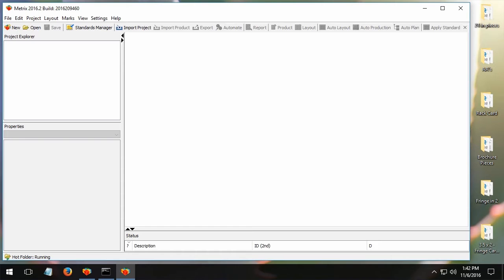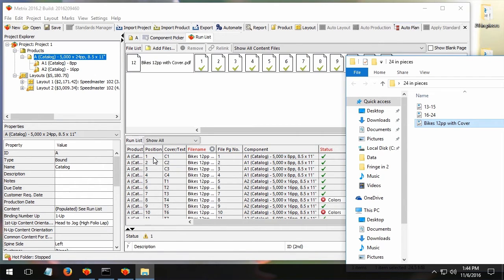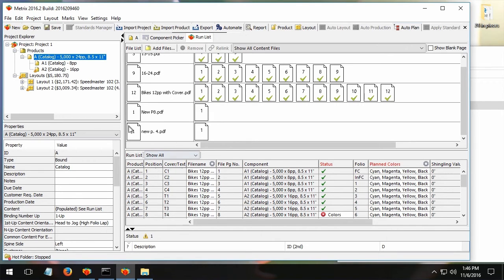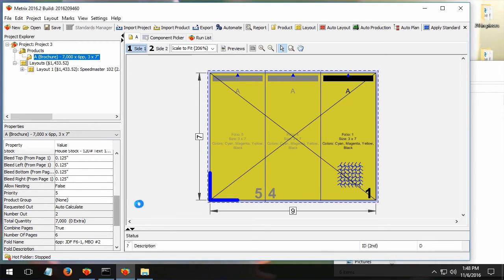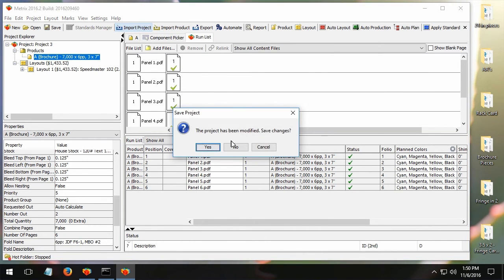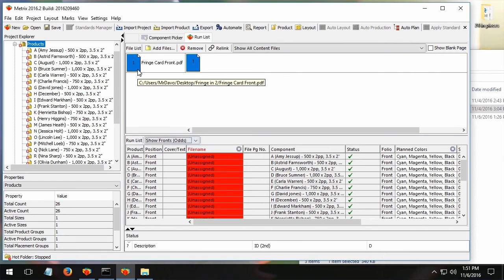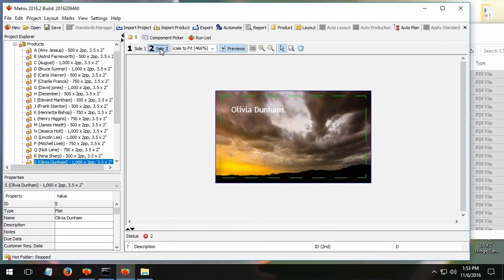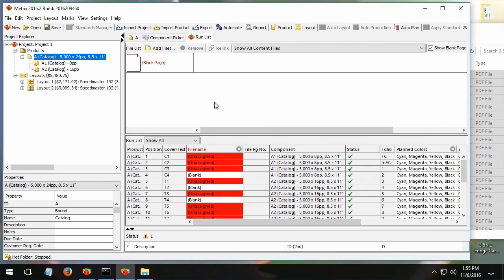Metrix 2016.2 – Runlist Demo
Watch and learn about the great Runlist feature, in Metrix 2016.2,  in this short informative video.